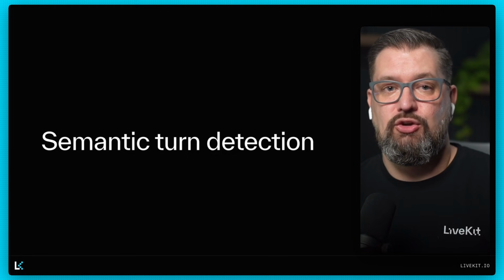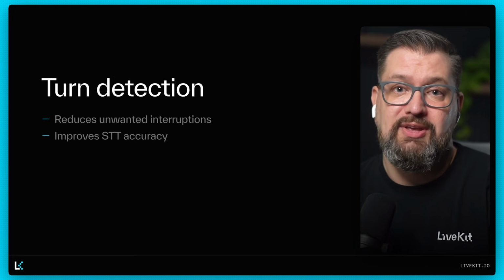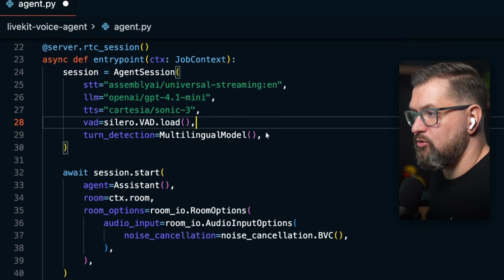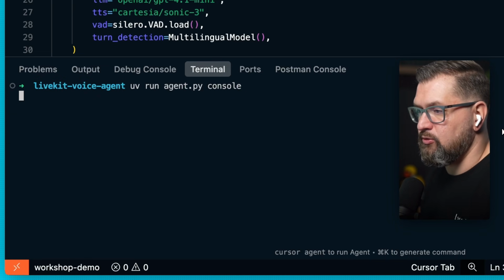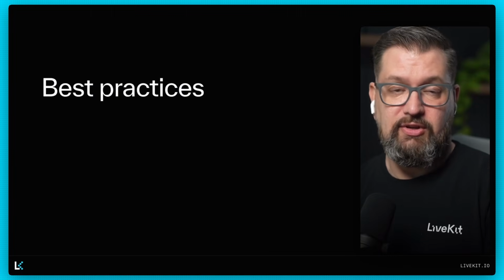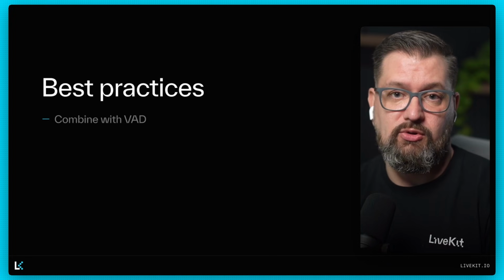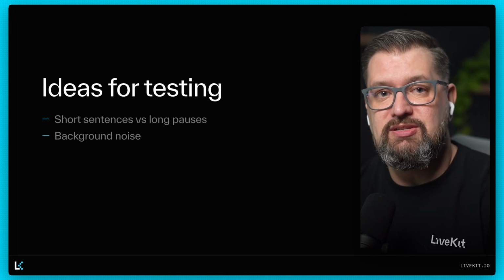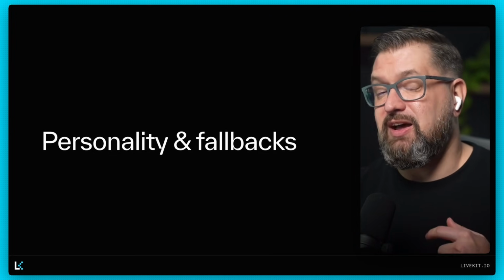Fix AI Voice Interruptions with Semantic Turn Detection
Stop your voice agent from awkwardly interrupting users mid-sentence. Learn how to implement semantic turn detection to make conversations feel natural and patient.

The problem with basic voice agents is they jump in at every pause. Humans pause mid-sentence to think, breathe, and change direction. In this lesson, you'll add semantic turn detection that understands when someone is actually finished speaking vs just taking a breath.

- The limitations of VAD-only turn detection
- How semantic models improve conversation quality
- Implementing multilingual turn detection with LiveKit
- Testing turn detection with real-world scenarios

- Semantic turn detection that prevents interruptions
- Support for multiple languages and dialects
- Better STT accuracy from complete utterances

The difference is dramatic. After adding semantic turn detection, your agent will feel more patient and professional, waiting for complete thoughts before responding. With just a few lines of code, you'll see about 20ms latency overhead for a major improvement in user experience.

**Practical testing scenarios:**
- Mid-sentence pauses and filler words
- Different languages and pause patterns
- User interruptions and recovery
- Background noise handling

This is lesson 2 of the LiveKit Voice Agents workshop series. Build on your foundation from lesson 1 and make your voice agent feel more human.